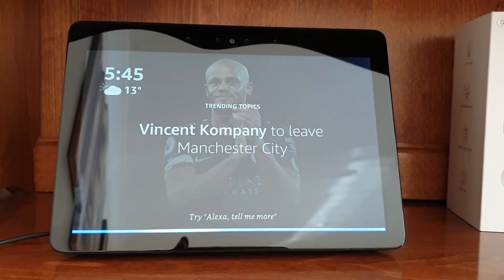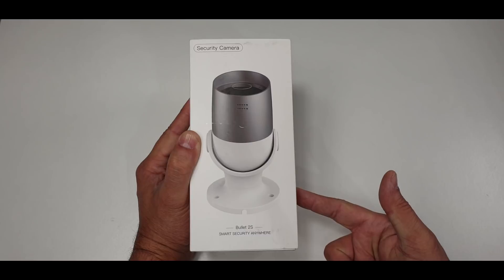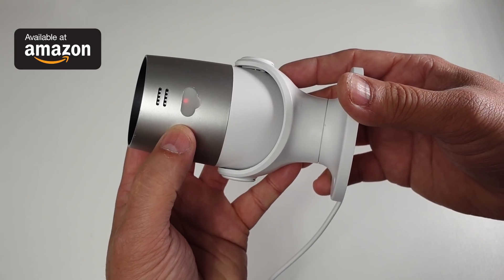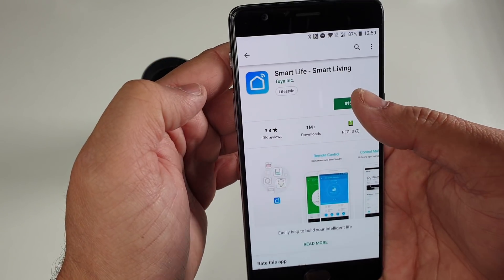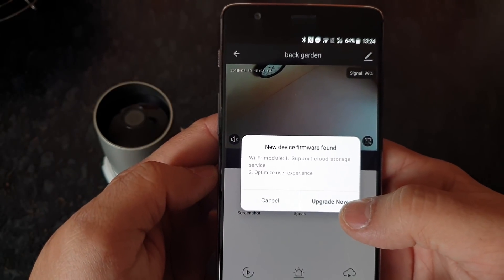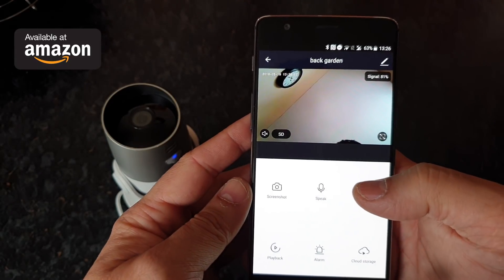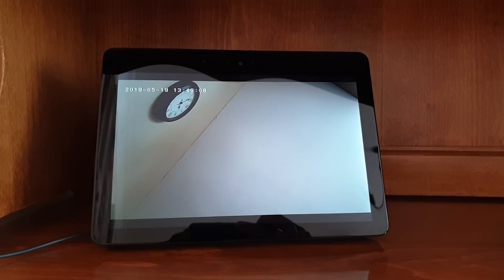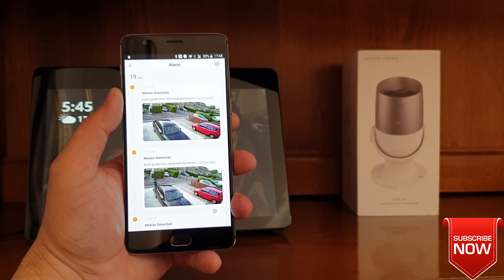Best Budget Outdoors Security HD Camera System with Amazon Alexa Enabled ( Review / Setup / Demo)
Best Budget Outdoors HD 1080P Security Camera System with Amazon Alexa Enabled  ( Review / Setup / Demo)

Outdoor Security Camera, Panamalar Smart 1080p WiFi IP Camera with Alexa Voice Control, IP65 Waterproof Surveillance System, Night Vision, 2-Way Audio, Motion Detection, Remote Access from Smartphone

🏠[FHD 1080P & Night Vision]Give you a colorful high-quality image in 1080p resolution day and night, and combined a 110° wide lens to cover more spaces clearly even in the pitch dark with a night vision distance up to 32ft.

🏠[Two-Way Audio]Fitted with Mic & Speaker allows you to communicate with the welcomed guests remotely, and deter the stranger looks around your house.

🏠[Intelligent Alerts]Smart detection enables you to receive the real-time notification of actions and sounds while detected, make you more easily to monitor your home anywhere.

🏠[Voice Control]The outdoor camera works with Alexa Echo Show directly, simply ask Alexa to show you the front door or backyard by voice command. (2.4GHz Wi-Fi network only, not for 5.0GHz)

🏠[Weatherproof]The IP65 weatherproof camera can be placed both indoor and outdoor to keep recording the clear full HD images even rain or shine, protect your home through every season.